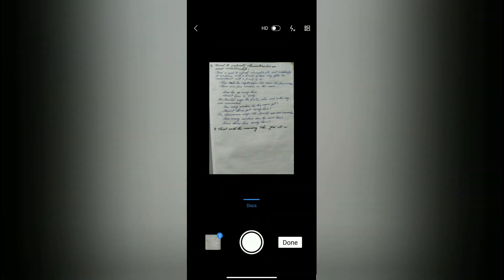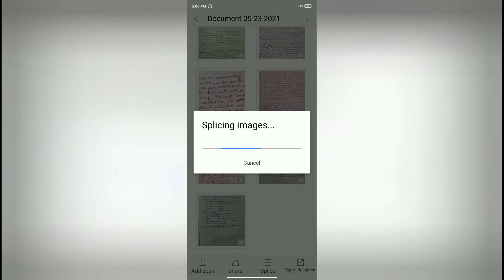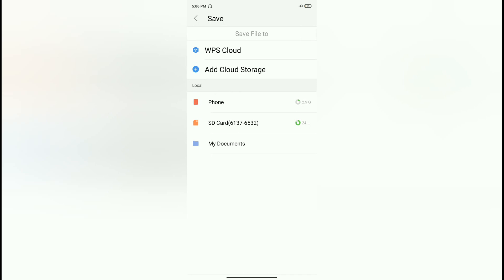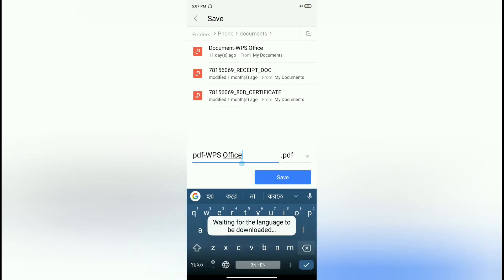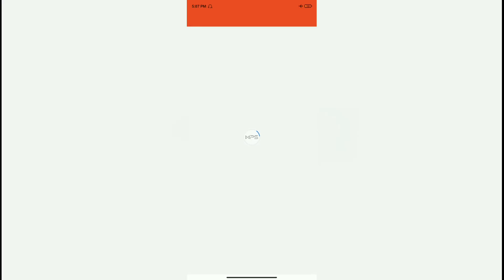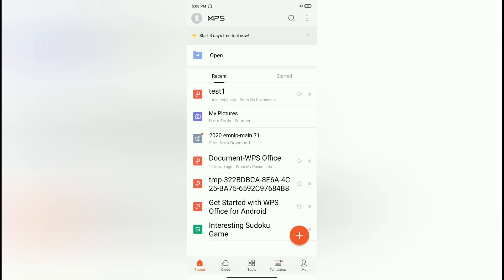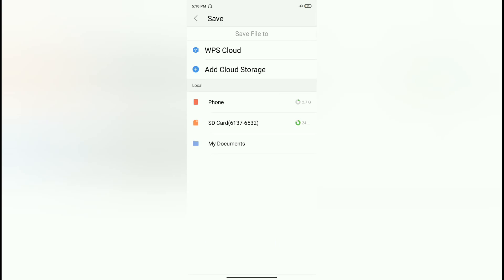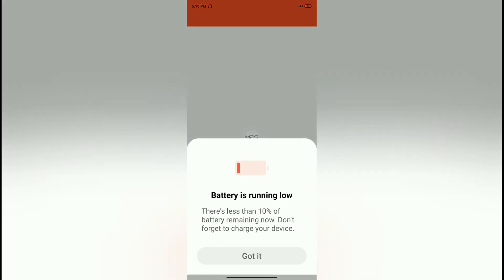WPS Office scanner the most amazing scanner available with the other features like fill and sign up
The easiest way for the students and competitive exam candidates to fill out and sign their forms in pdf without downloading and scanning and printing then.
this is the most efficient appware you can very easily scan your documents and convert them into PDF without much
this is one of the best app that will help you to manage your online
it's very much effective for both the teachers
the pandemic conditions has kept your in your home and your teachers day man you to send some copy or some exercises and on the other hand you are students also demanded some notes that you have written now you have to transform them into PDF and there it will help you a lot
dukan scan your document and convert them into PDF and on the other hand you can have their photographs and from the stored photographs you can convert them into a PDF document very
the app is very clean and clear and it's not clumsy at